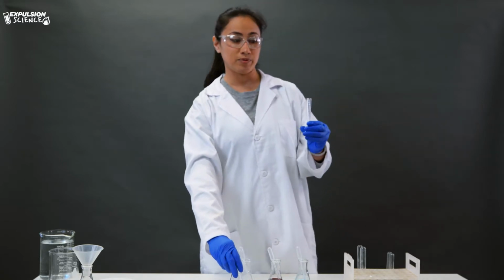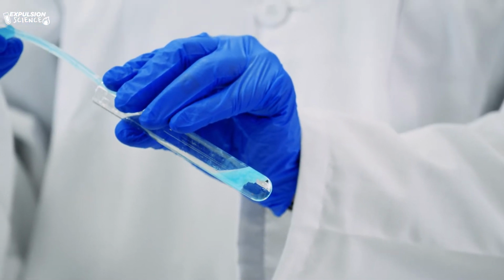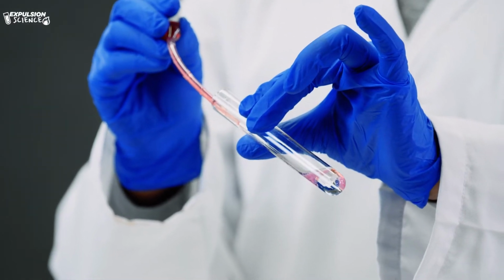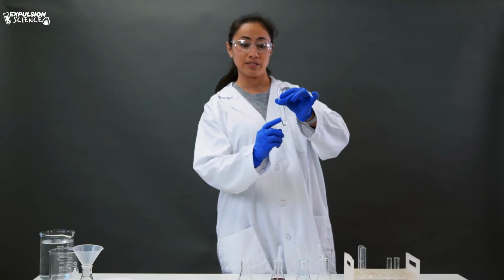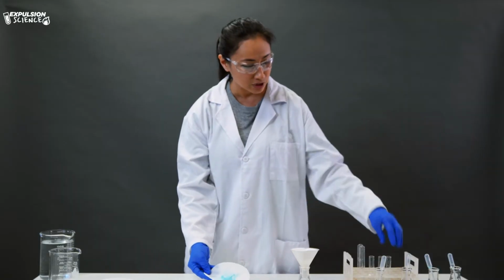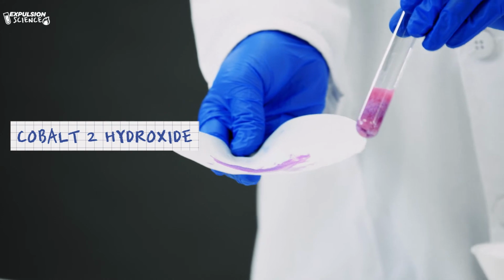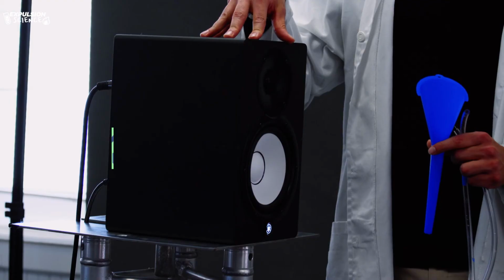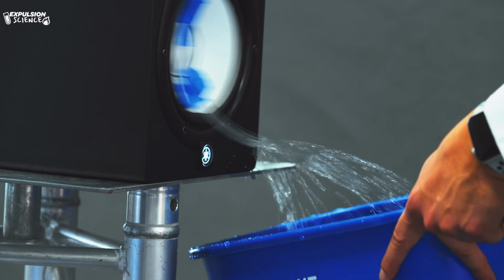Let's Freeze Water And Make Liquid Clouds! I Expulsion Science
Let's freeze water and make liquid clouds! in today's episode of Expulsion Science, we're showing you 2 cool and fun science experiments. Have you heard of the precipitation reaction? Let's get right into it and form liquid clouds! We're also going to freeze water in time and explain to you the science behind it all!

Our goal at Expulsion Science is to entertain and educate using cool science tricks that anyone can replicate! We are all about fun science experiments that boggle the mind, so if you're always looking to learn and try new things, this show is for you! 🧪